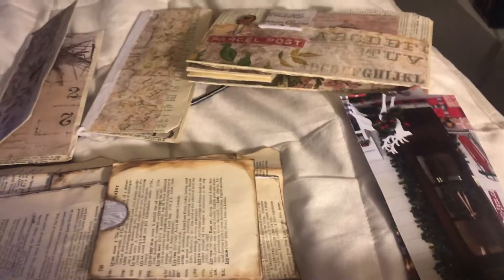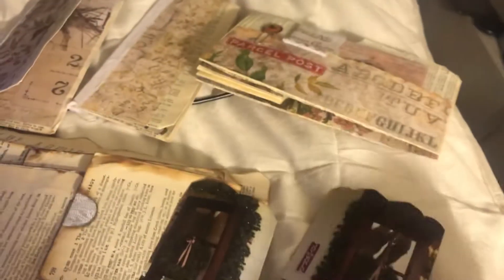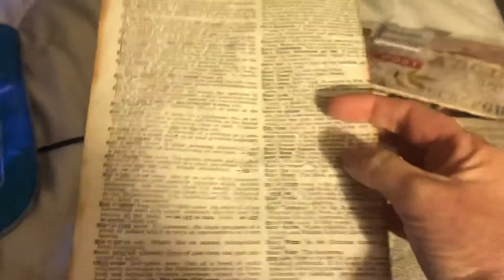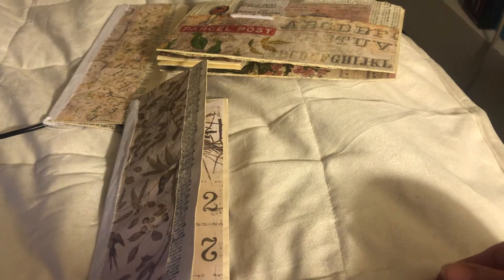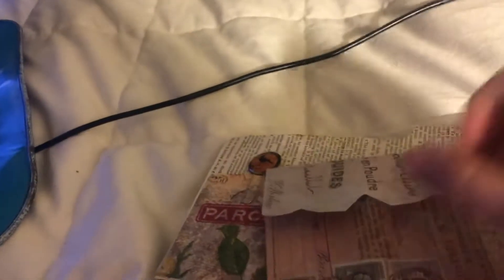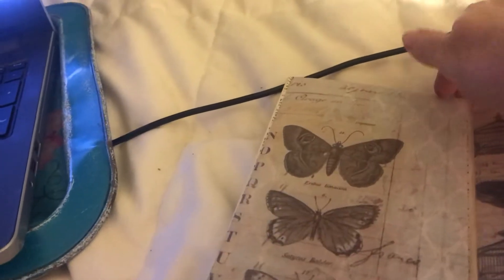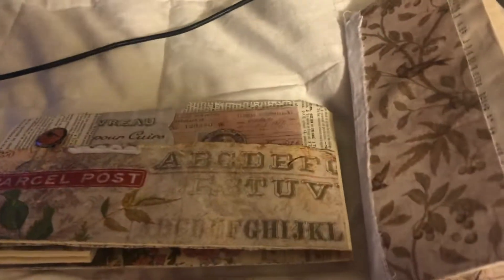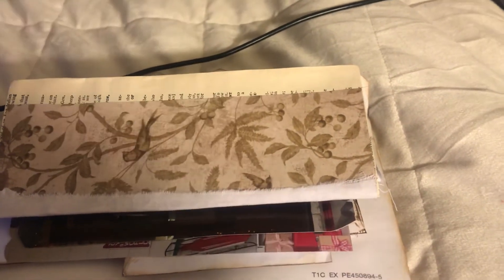Things I made for my homemade junk journals,destash sale and craft seed swap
today I show you some gardening or seed junk journal books and some mail used for junk journals and a file folder I embellished
I am planning a round-robin swap with crafts and seeds
planning a craft with me or a craft video this week,
I am doing a destash on my craft items,and more